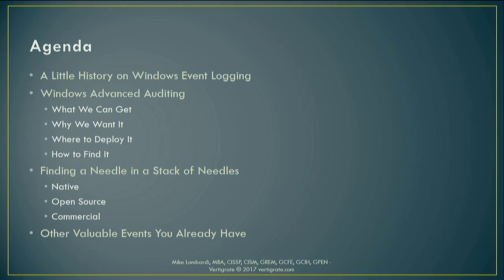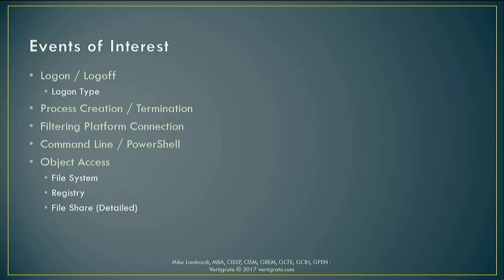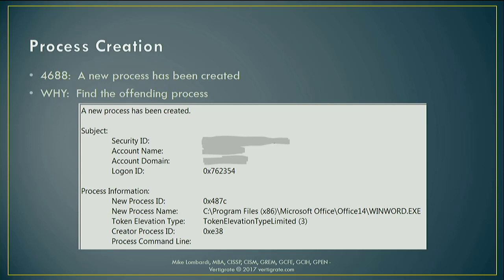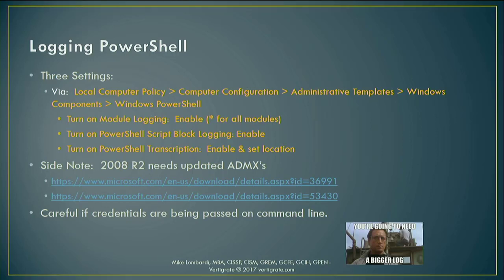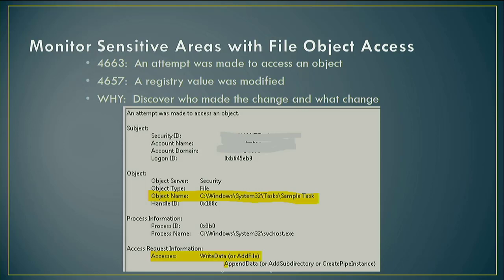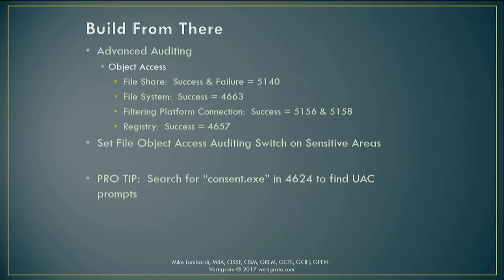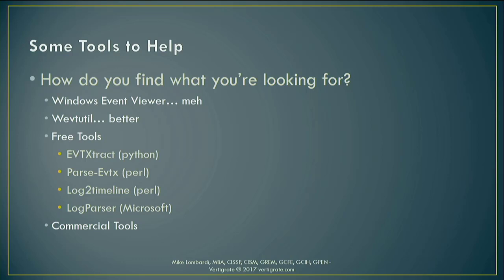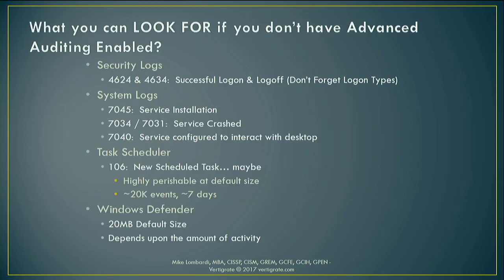Mike Lombardi - Deploying Windows Advanced Auditing One Incident Responders Wish List of Events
As an incident responder, I’ve found it to be rare that the victim organization has taken advantage of Windows Advanced Auditing. This functionality was introduced by Microsoft with Server 2008 R2 and Windows 7, and increased the security auditing policy settings from nine to 53. Deploying this policy provides immediate insight into such useful information at process creation and termination, outbound connections to IP addresses by process, targeted monitoring of sensitive files, and command line logging. This presentation will cover a brief history of Windows security
auditing, how to take advantage of Windows Advanced Auditing, event ID’s of particular interest, and sample group policy objects (GPO’s) for deployment to client workstations, member servers
and domain controllers.